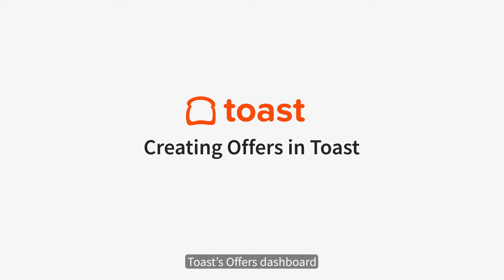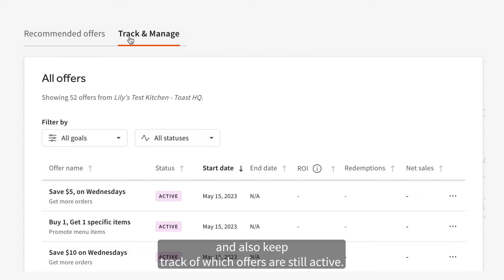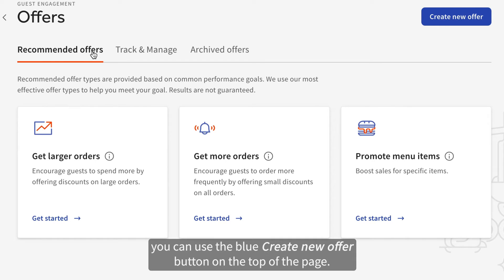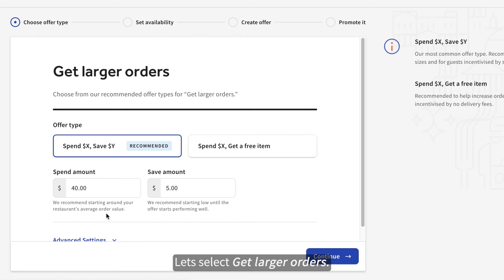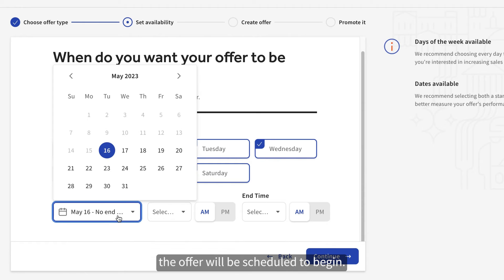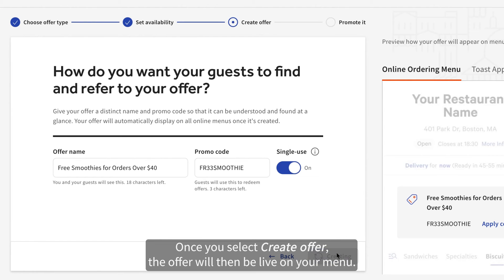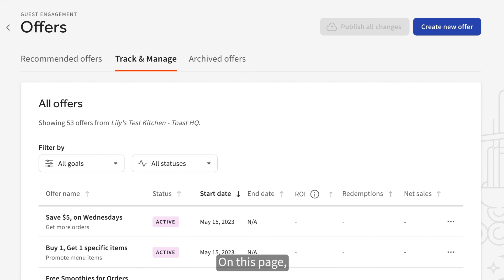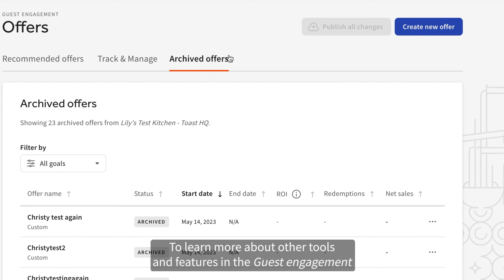Create Offers for your Toast POS Menu & Marketing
This 4-minute video walks you through the process of creating an offer in Toast.